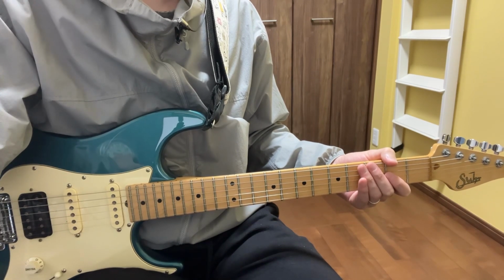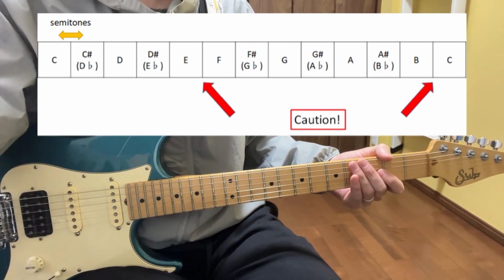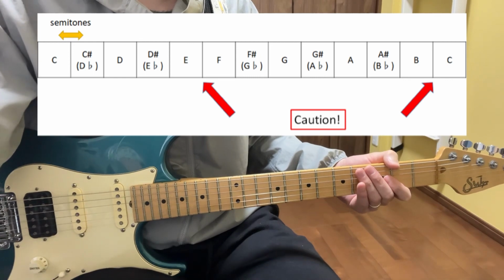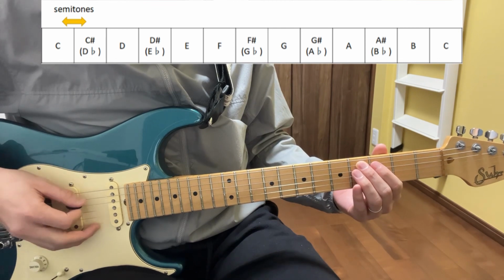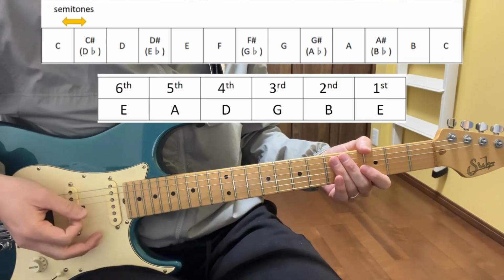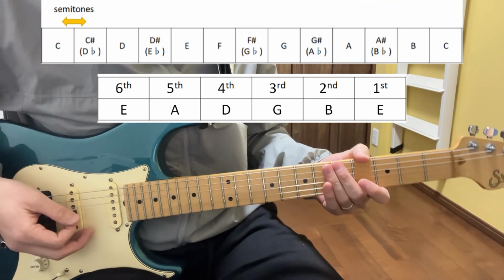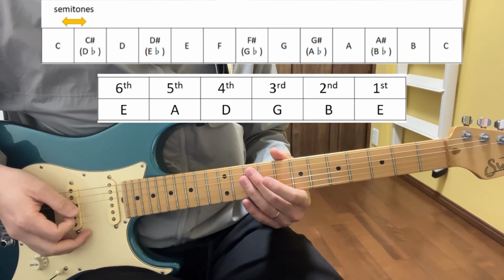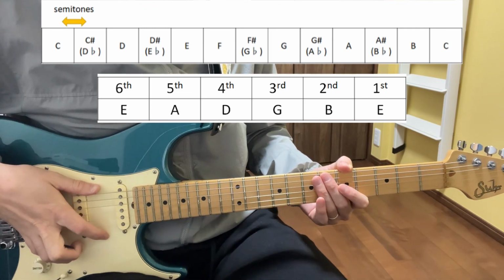How to find notes on the guitar fretboard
If you're interested, please take a look!

The audio for this video was created using the following application.